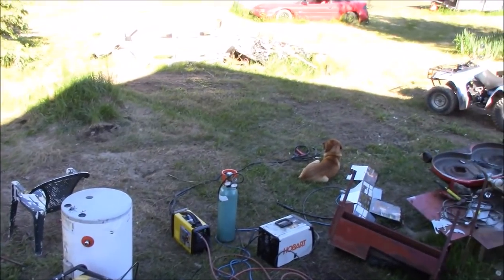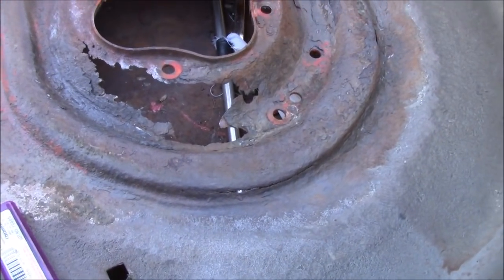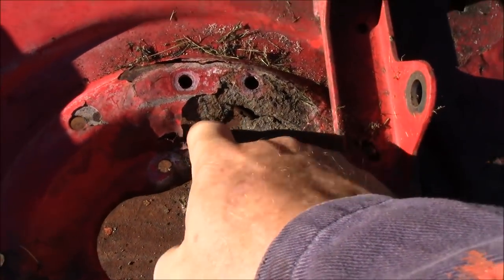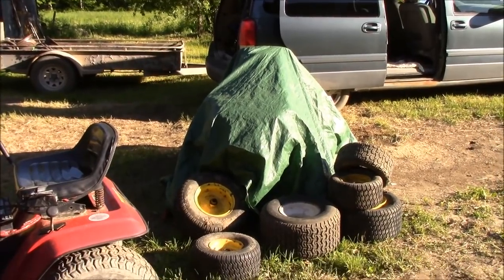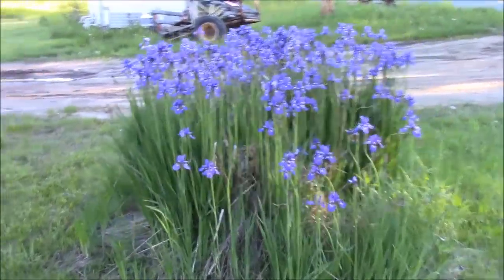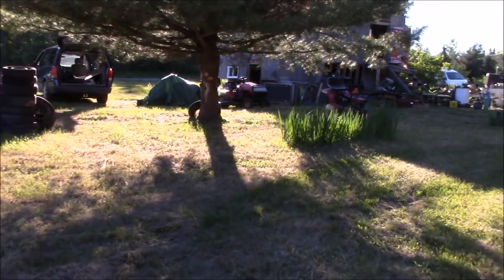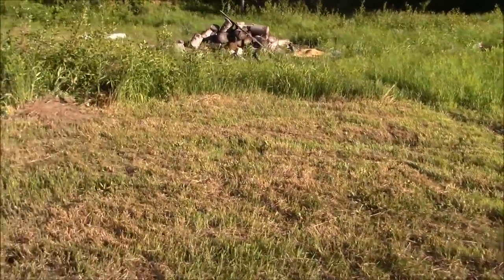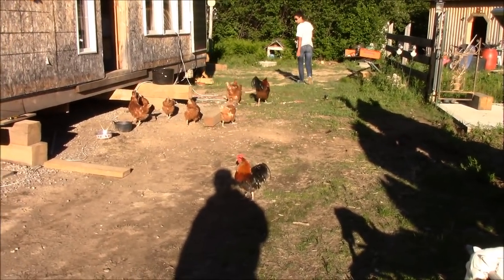This One's Not Mine//Another Mower Deck Repair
Well if a picture's worth a thousand words when it comes to advertising. What are videos worth? This mower deck belongs to an older friend who seen the work I did on my spare mower, and he wanted me to give his mower the same treatment. Plus I also show you folks a tour of the yard.